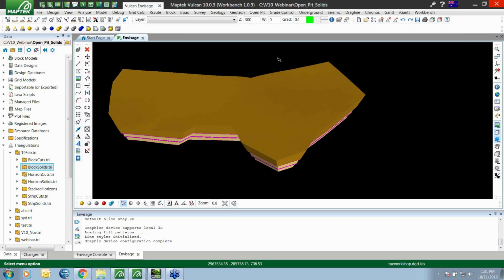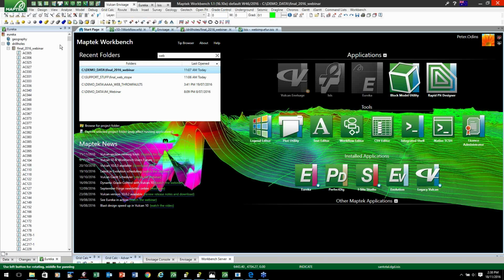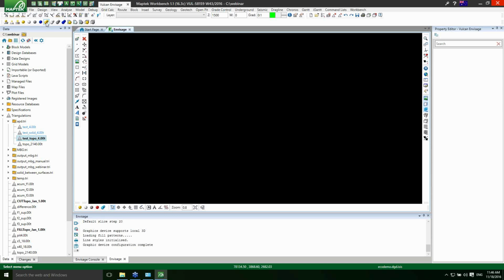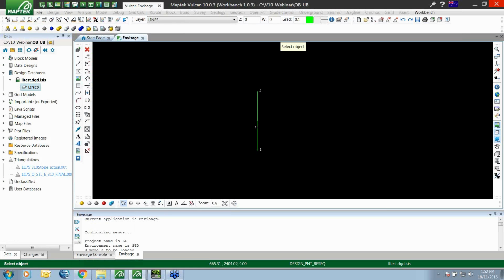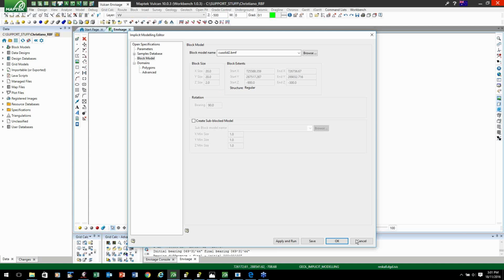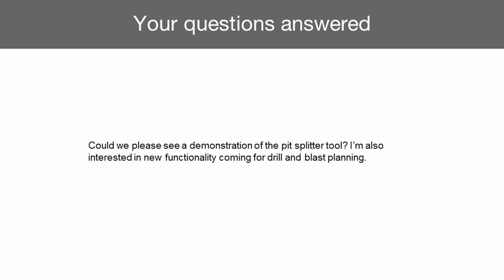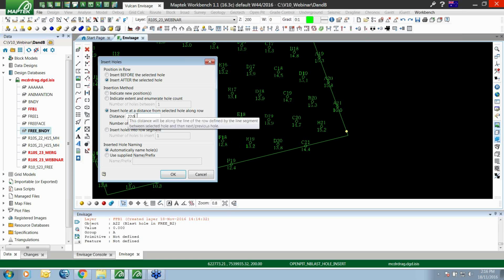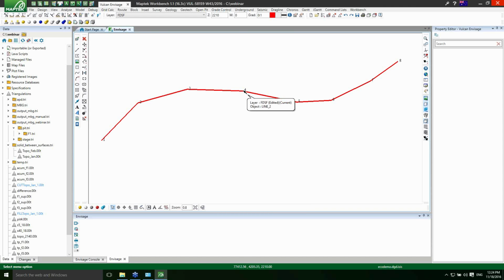Webinar: Vulcan & Workbench User Forum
Hear about our top tools in Vulcan 10 and Workbench as well as answers to user questions. Learn about Open Pit Solids, Automated Pit Designer, Vulcan Data Analyser, Eureka and Workbench integration, new Vulcan drill and Blast tools and more.